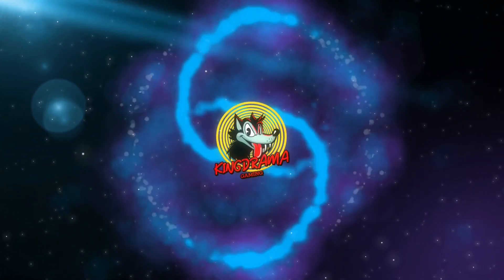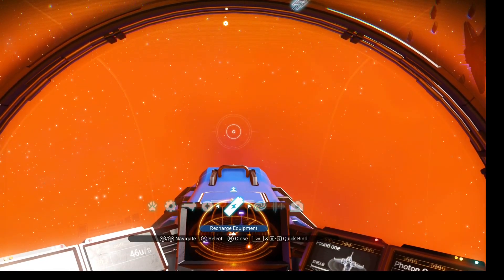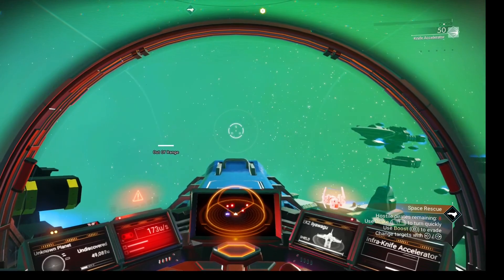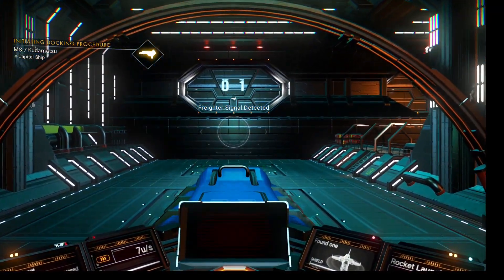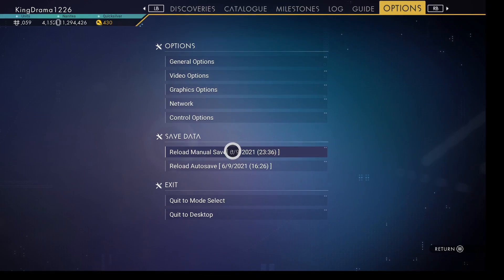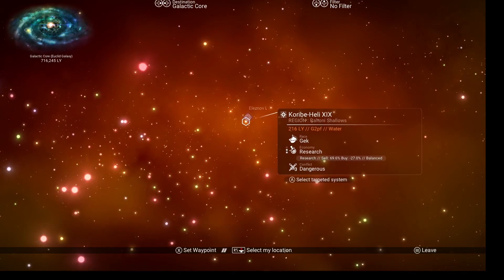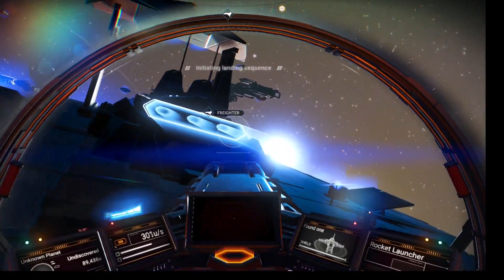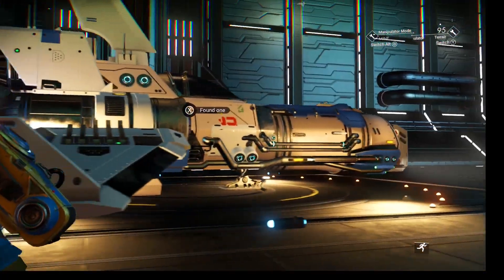No Man's Sky. How To Pick Your Very Own Freighter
A how to Guide on finding the Freighter of your choice